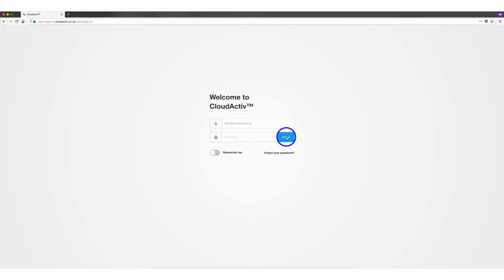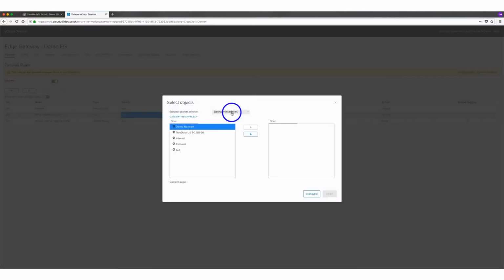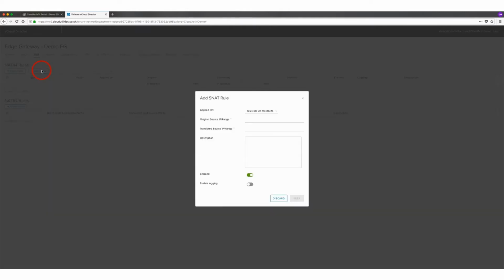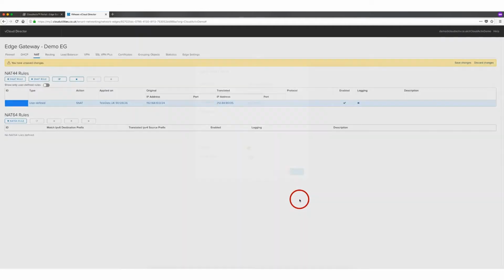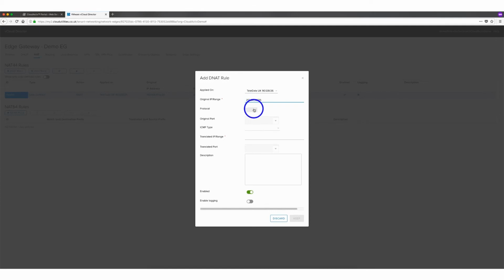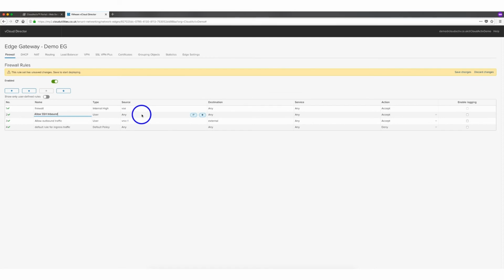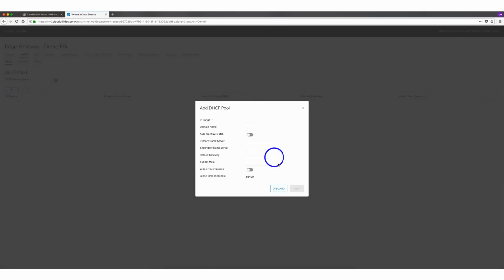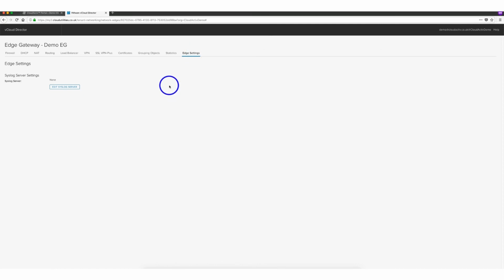CloudActiv webinar mini series; part 3 - Configuring Edge Gateway services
Learn how to configure Edge Gateway services in CloudActiv.